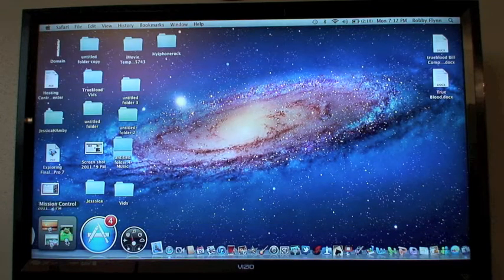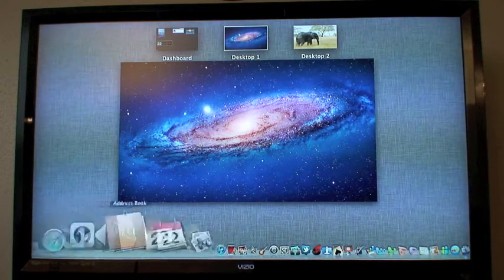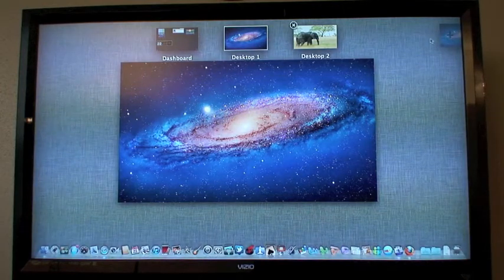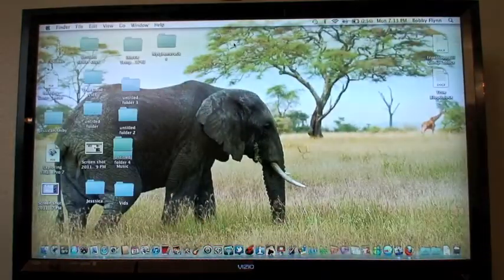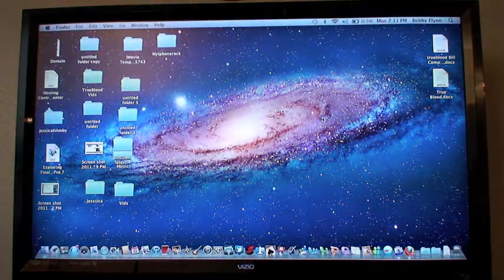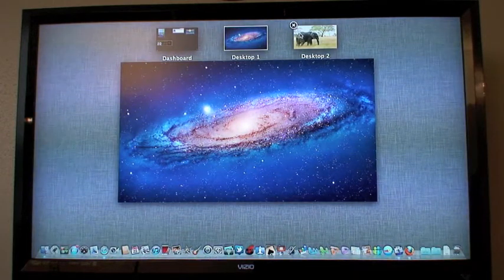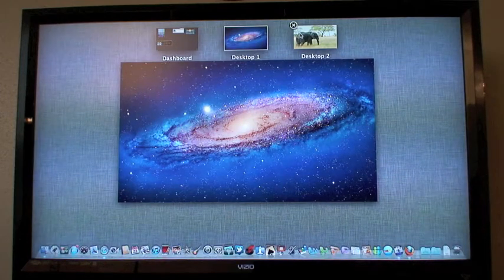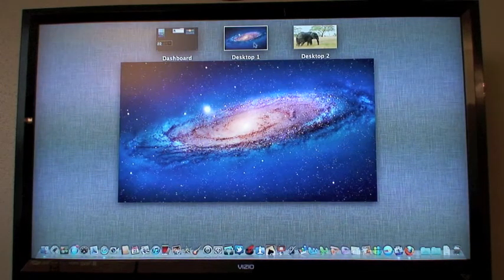OS X Lion Mission Control MacBook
This is a quid and easy review on Mission Control that comes with the new OS X Lion software from Apple.